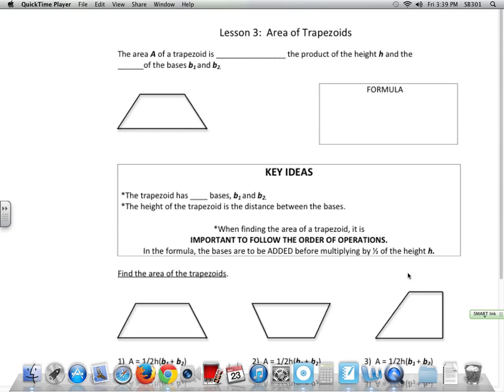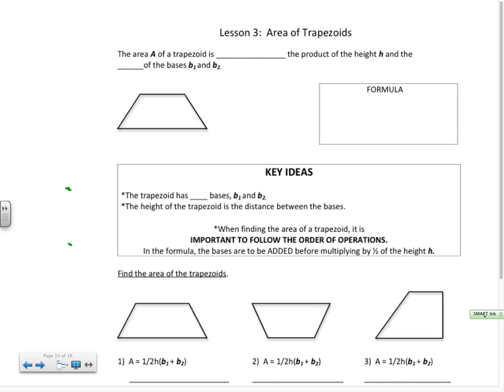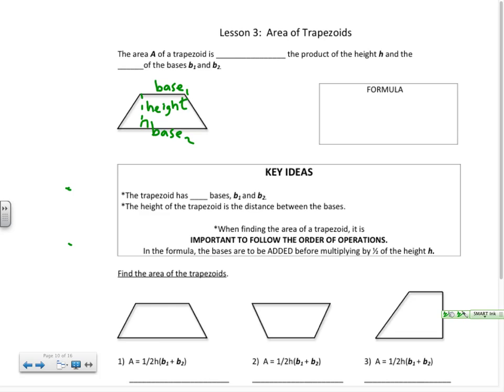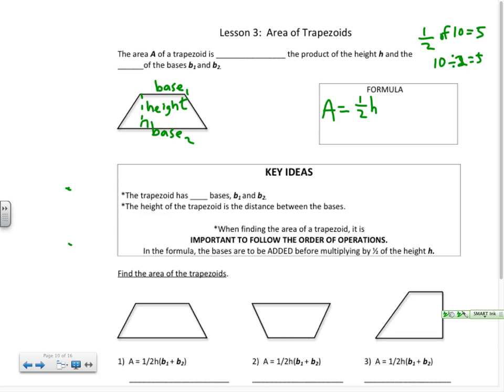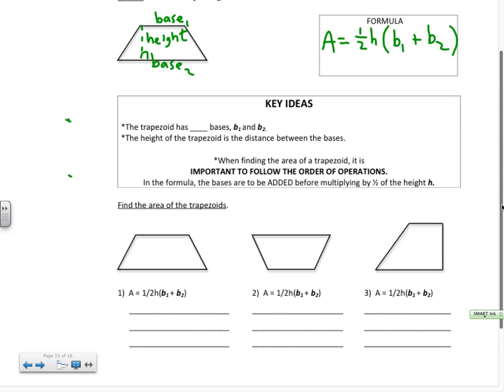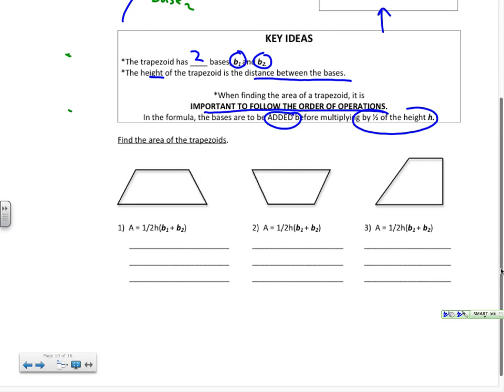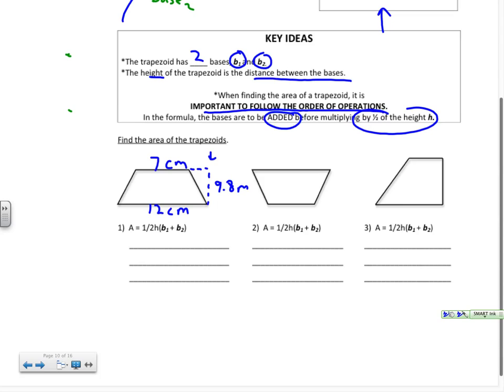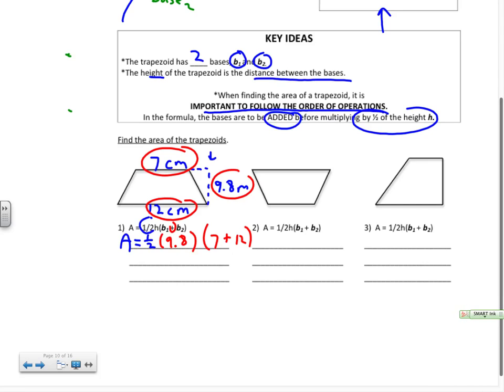Ch 9 Lesson 3 Trapezoids